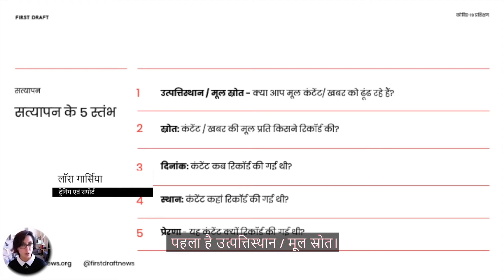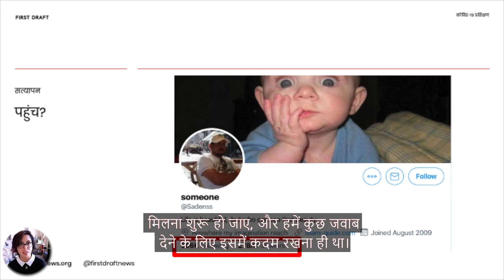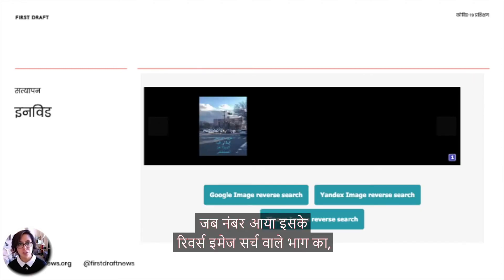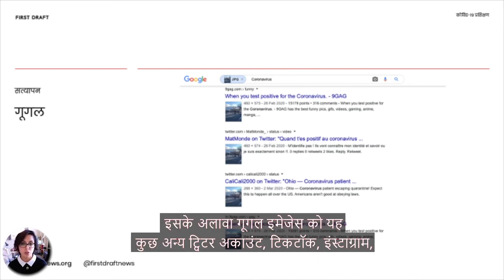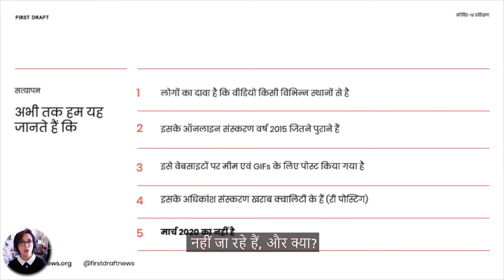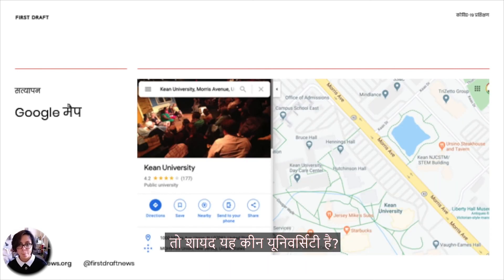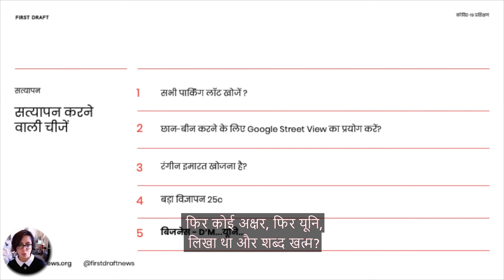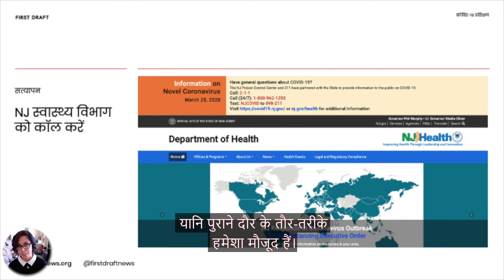सत्यापन: इटली से एक केस स्टडी | कोरोनावायरस को कवर करना